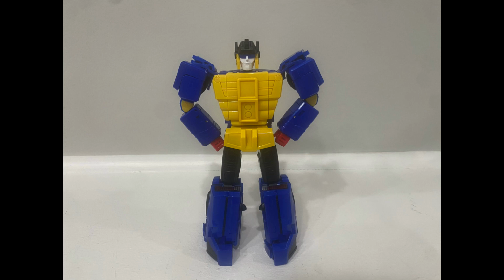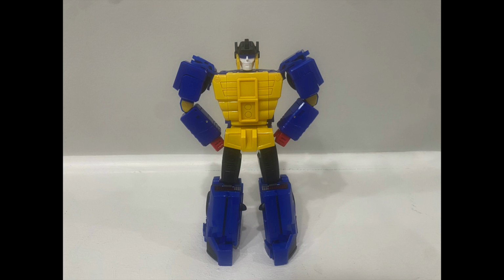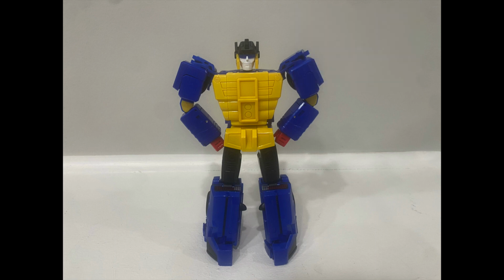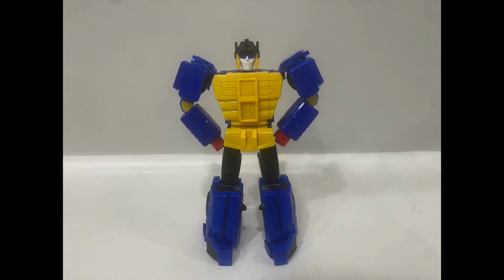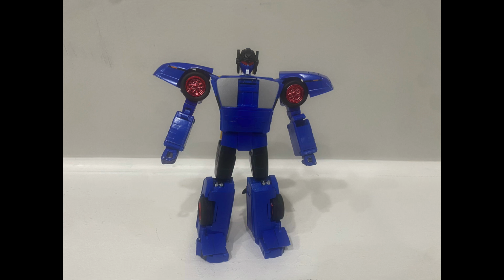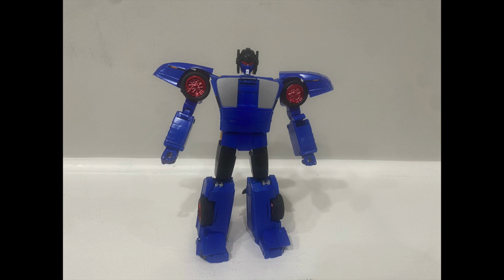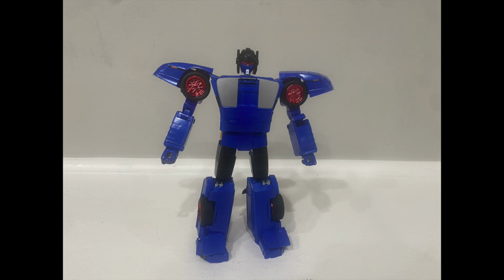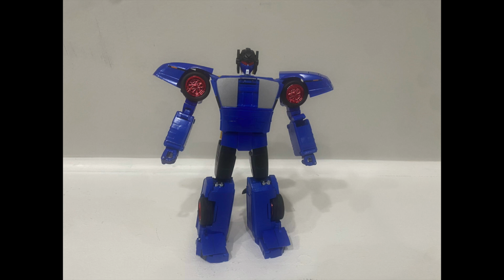3 Things - X-Transbots Bond James (Punch/Counterpunch)